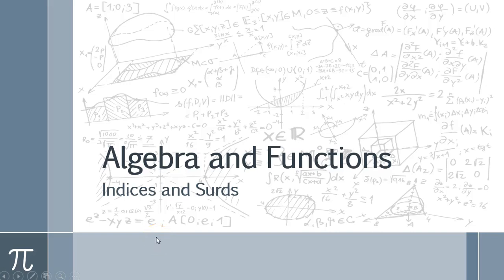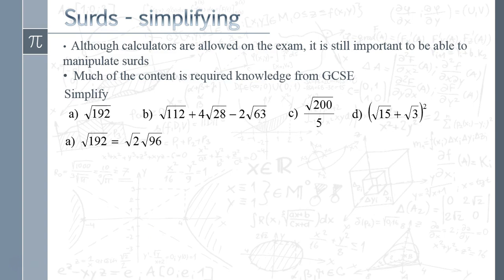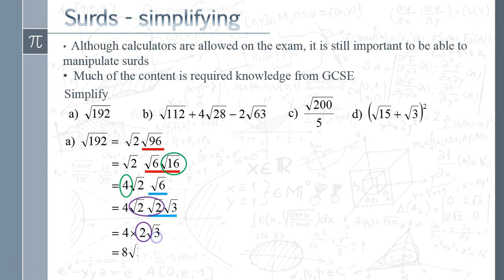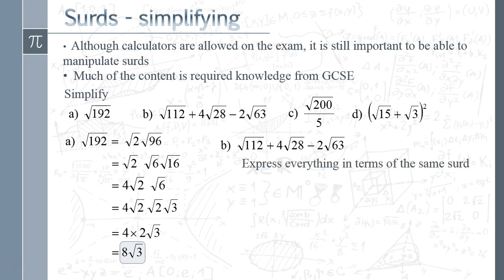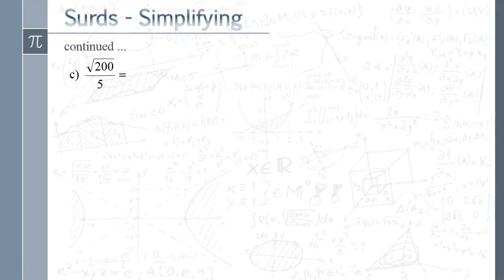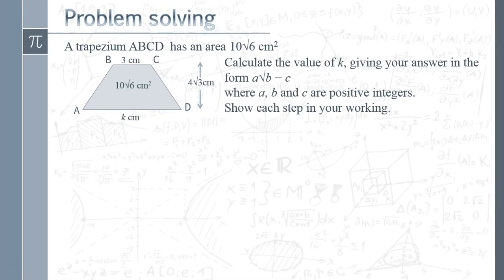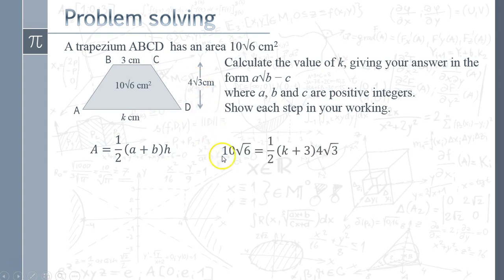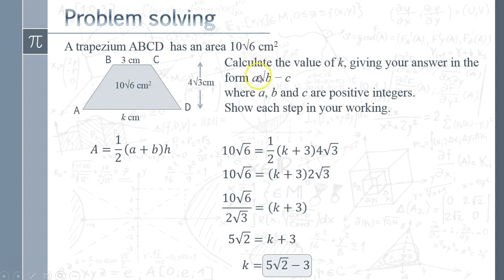Indices and surds - four operations with surds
The third video in the series on indices and surds.  This video deals with simplifying surds and using the four operations; addition, subtraction, multiplication and division with surds